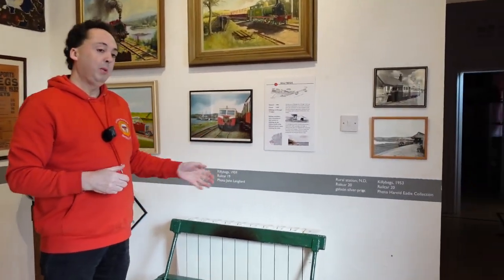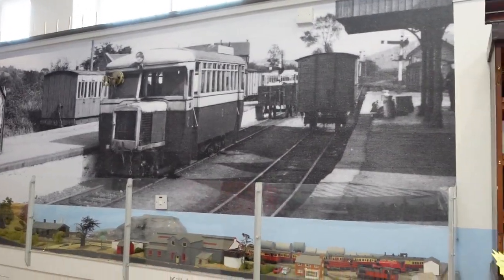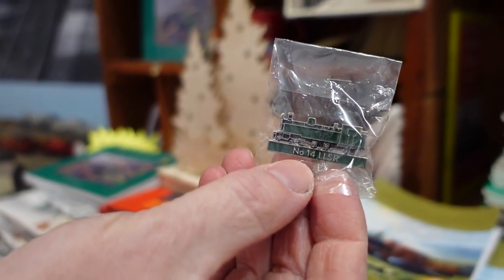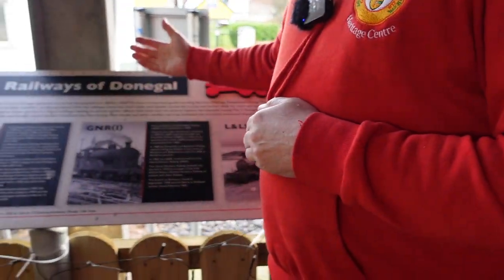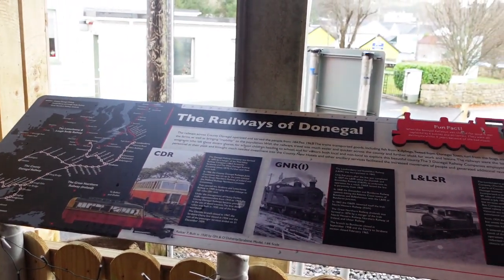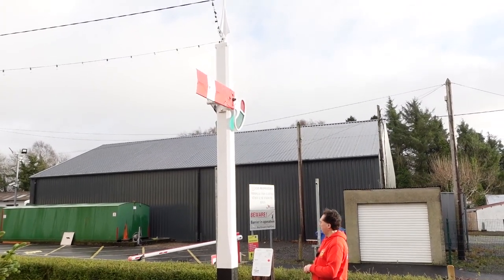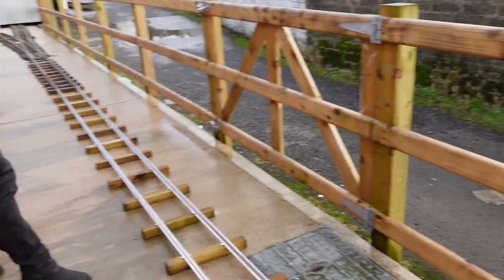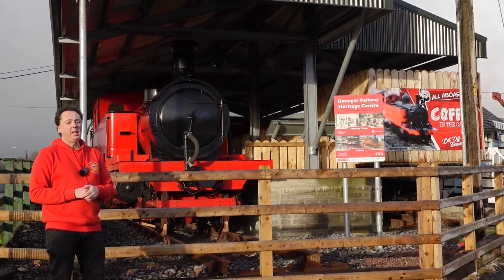Donegal Railway Heritage Centre update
Video showing all the work and projects completed at Donegal Railway Heritage Centre over the past year

Live stream every Thursday 7.30pm GMT.

If you have a question pop it into this Google Document and I can answer it on the Live Stream.

Check out the merchandise, all proceeds go to support Donegal Railway Heritage Centre